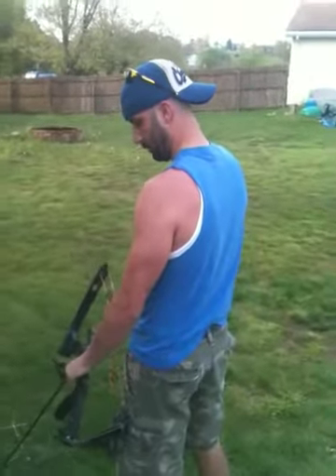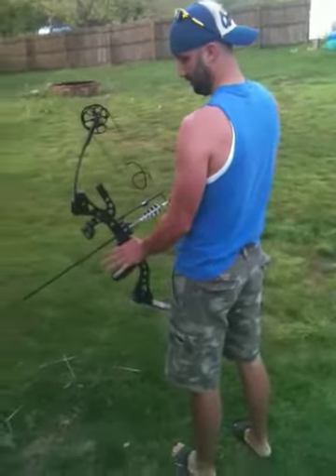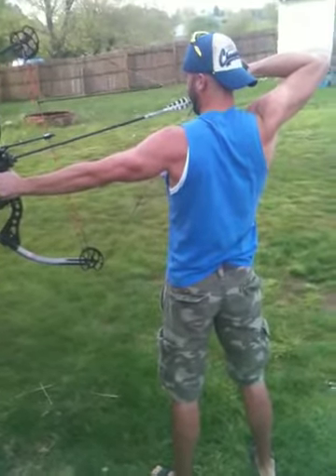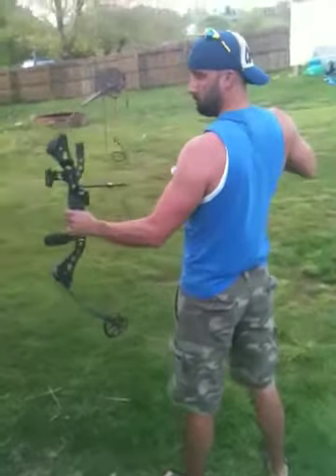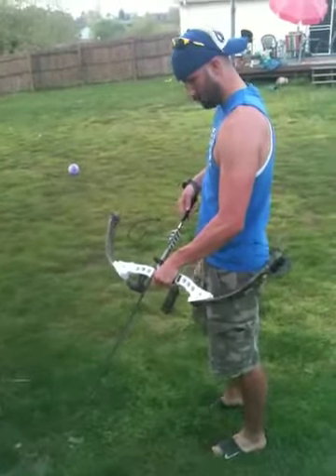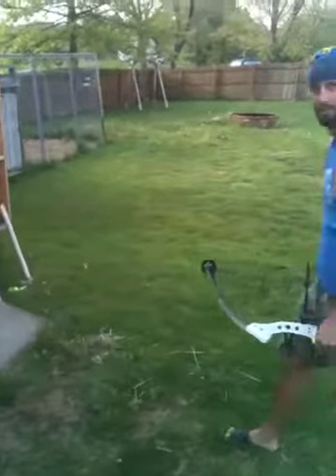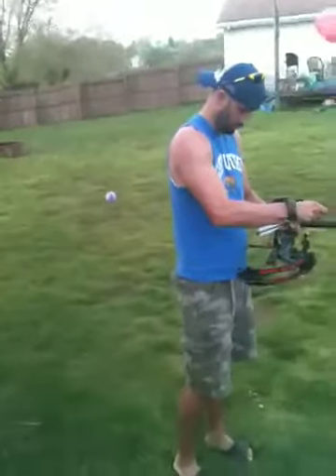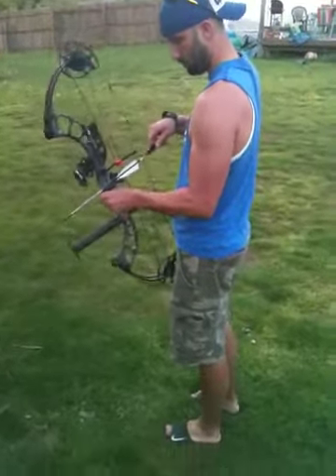Bonez tackles whack&stack's bows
Archery